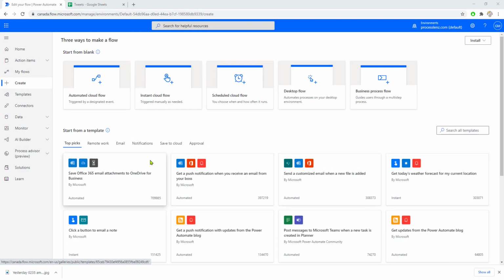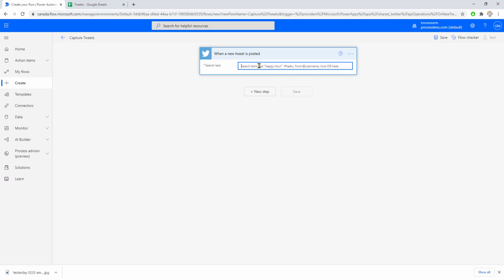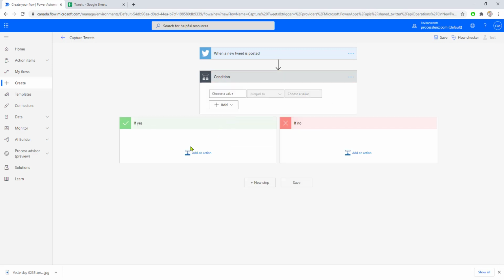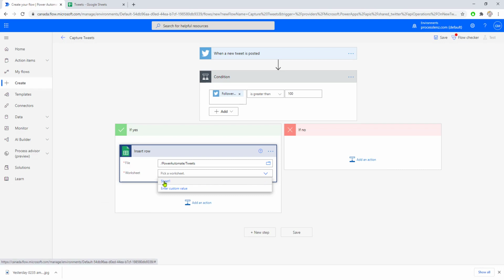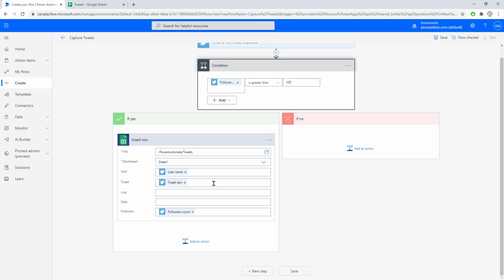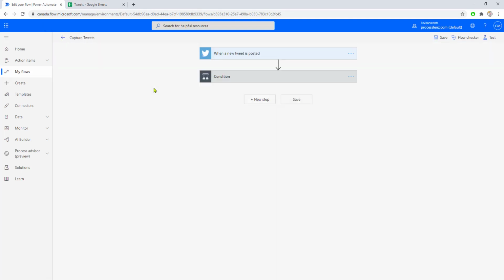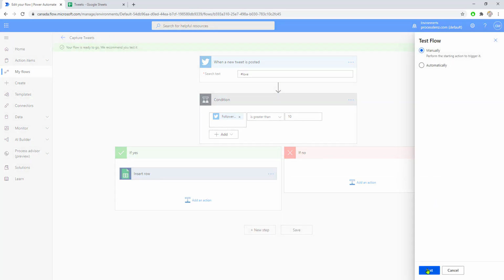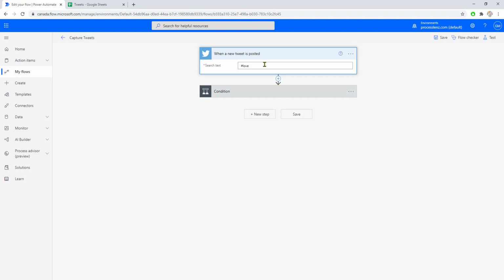Power Automate Tutorial- Log Tweets from Influencers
In this Microsoft power automate tutorial, you will learn how to connect to twitter and log tweets from accounts that have more than 100 tweets. This video is an introduction to Power Automate and how to use the twitter connector and conditions.

In this RPA tutorial for beginners, you will learn how to get started with Power Automate.

We will use the following connectors:
👉Conditions

 Topics covered:
👉 Triggers

This is the tenth video of a new series on Power Automate that I am creating. Microsoft with the purchase of Softmotive has become a major RPA vendor and understanding how Power Automate fits into the automation landscape is important.

Let me know what you think 💭 and what you would like to see with RPA or PowerAutomate.